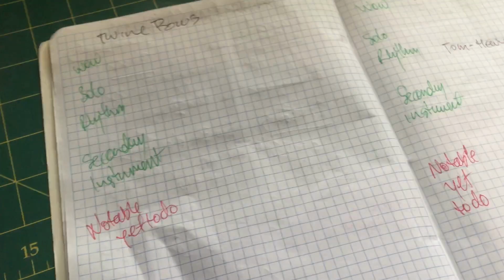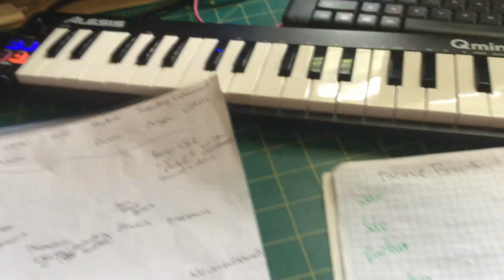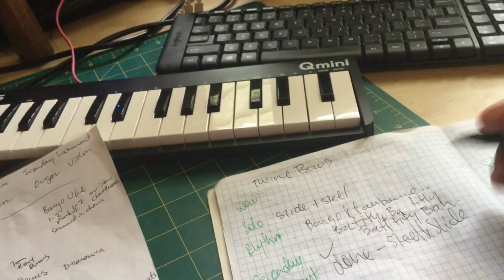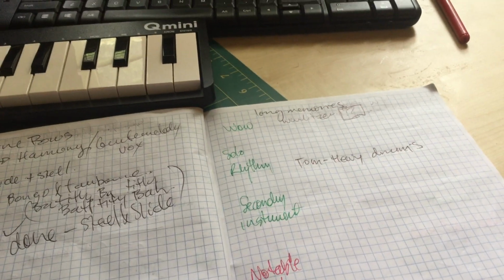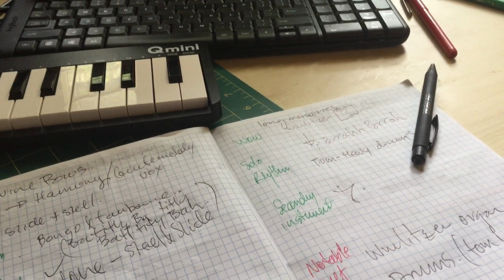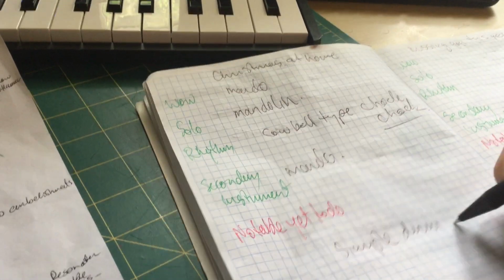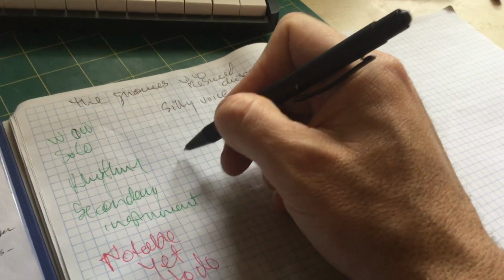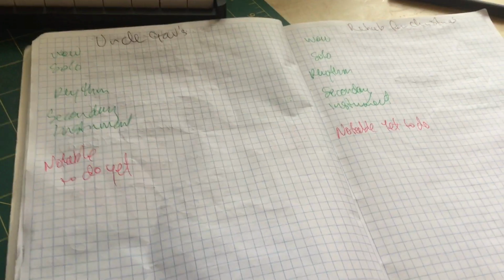29- Planning second half of album recording.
Wooley is trying not to get caught in the weeds by  planning out recordings.

Lo-fi but high concept, as much of his work is, he is taking you through the method he uses to make the songs same-same but different?